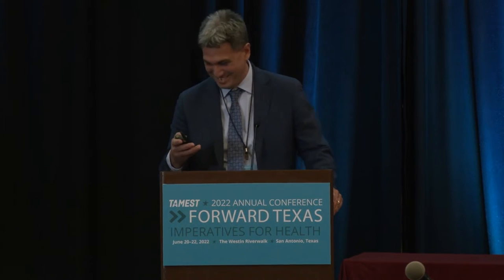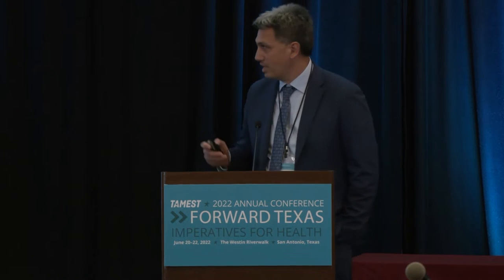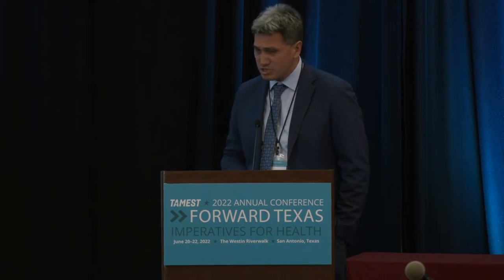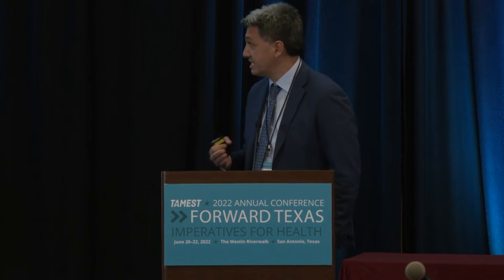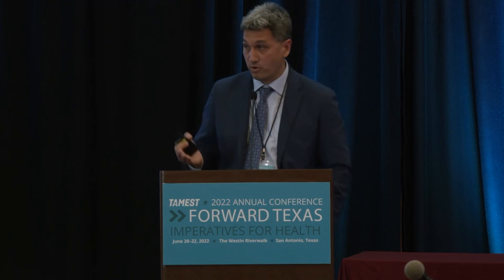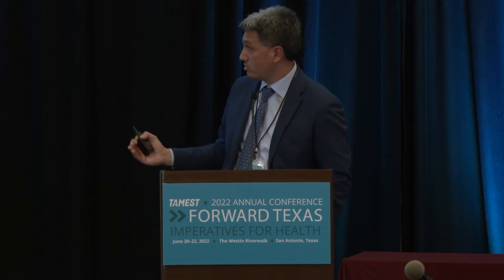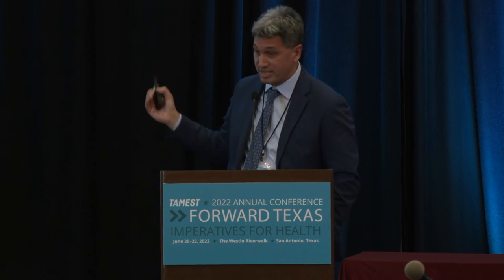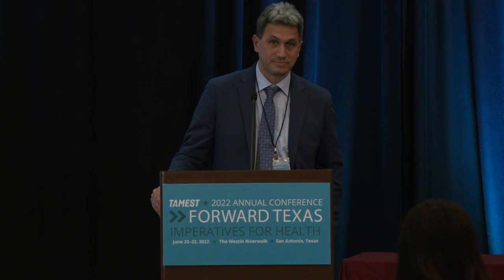2022 Edith and Peter O'Donnell Awards Presentation: Technology Innovation | TAMEST 2022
Ashers Partouche, Program Manager of Ora Intelligent Wireline Formation Testing Platform at Schlumberger, is the recipient of the 2022 Edith and Peter O’Donnell Award in Technology Innovation from TAMEST. He was chosen for the wellbore formation testing technology platform he helped develop, Ora, which is in use globally in the energy industry.